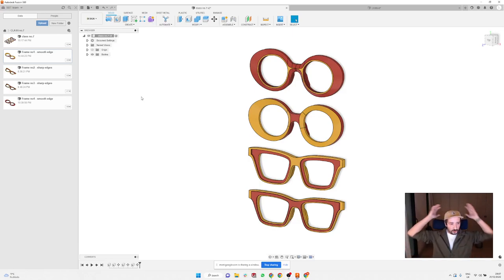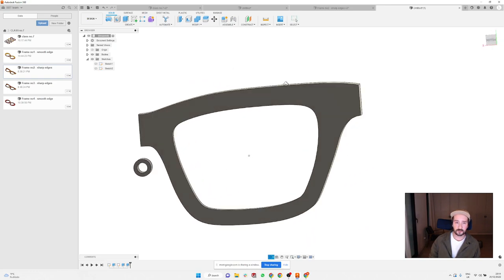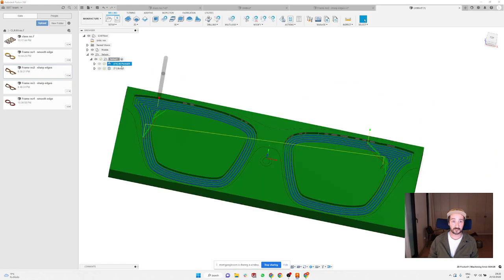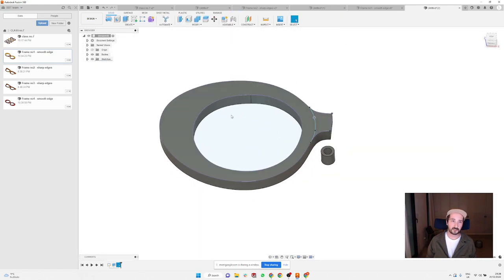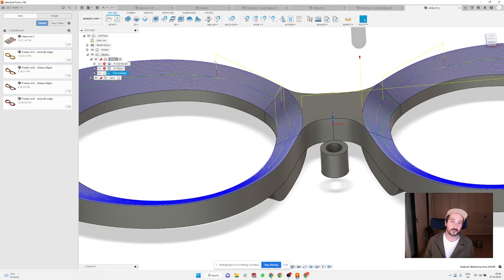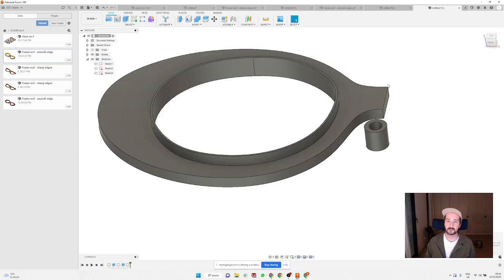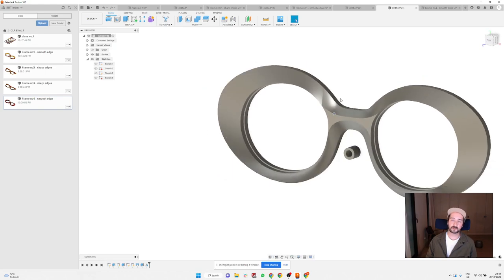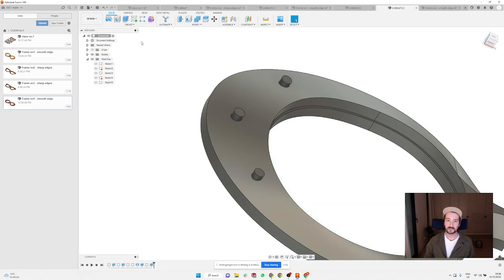Beginner's Eyewear Design Class #8: Two sided milling in Fusion 360 including helpful tips & tricks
Welcome to another class by SMALL BATCH TOOLS for the frame making and designing community. Another field of engineering we will cover in our ongoing Beginner's Eyewear Design series is double sided milling of an acetate frame. It is been a cool ride! Thanks to everyone who have participated, got in touch with us and/or watched our videos.

All previous classes on eyewear design, tracing, adjustability and machining using Fusion 360 intuitive 3D software are available on our YouTube channel.

 Beginner’s Eyewear Design Series outline:
1) Intro to Fusion 360
2) Face scan & frame tracing
3) Smart design & adjustability
4) Hinges & sides
5) Generating tool-path and exporting g-code in Fusion 360
6) The sides (temples)
7) The best curve
8) Double sided machining